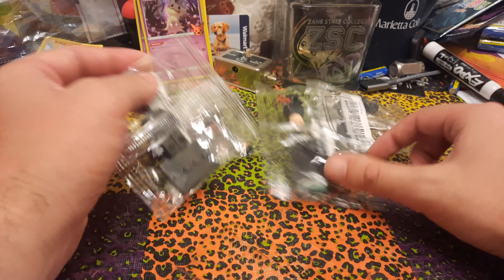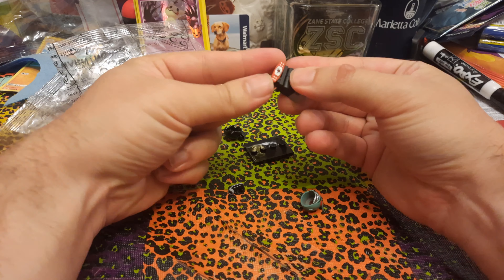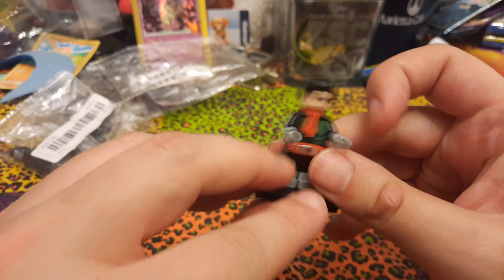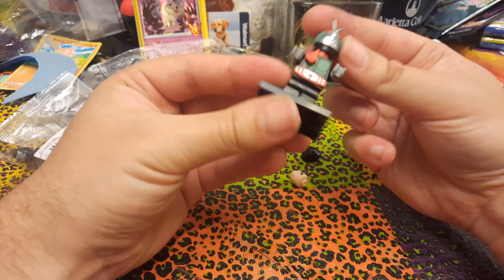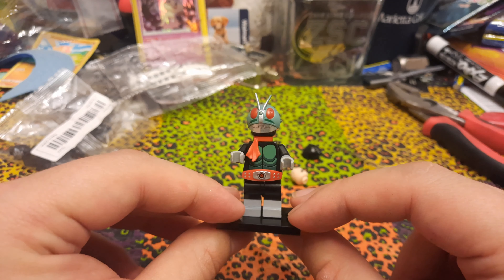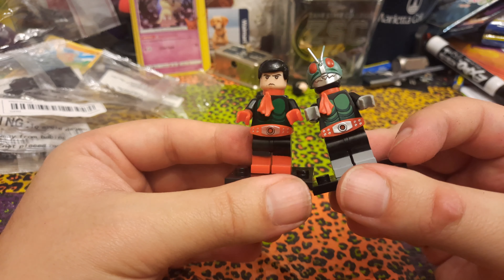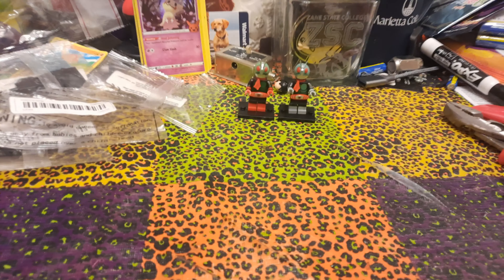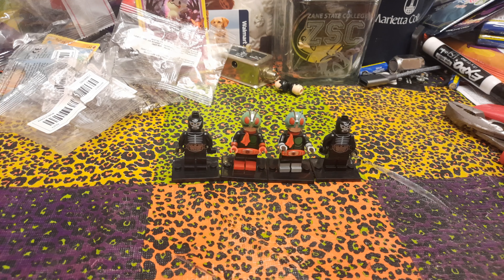Kamen Rider Minifigures Review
Go! Go! Let's Go! Rider Jump! Rider Kick!